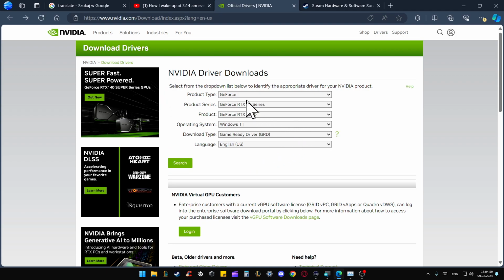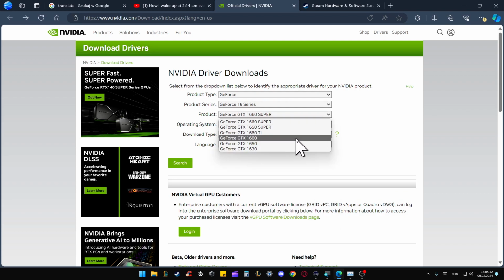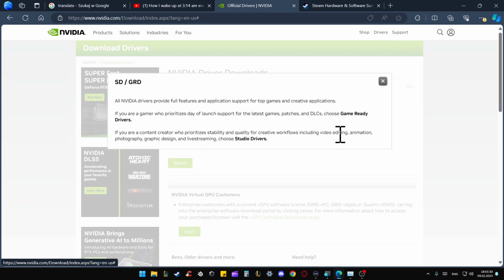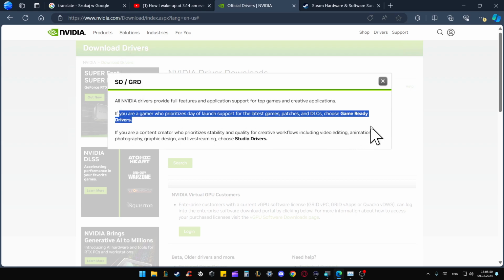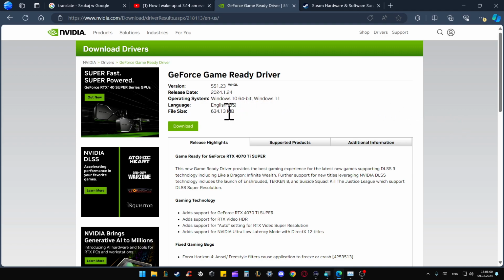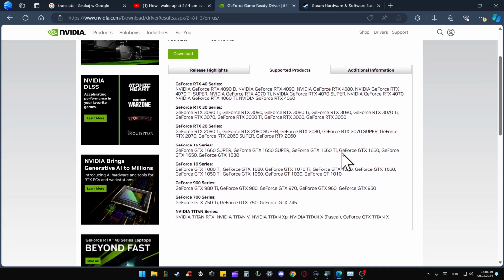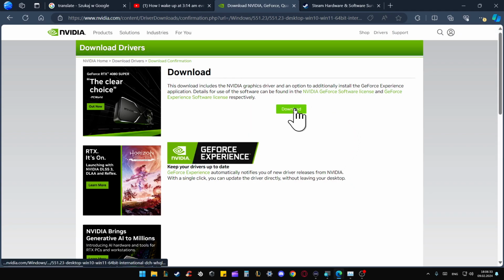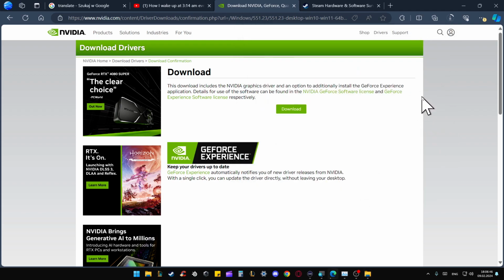How to Update Drivers for GeForce GTX 1650 / 1650 SUPER?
Uncover the straightforward method to refresh drivers for your GeForce GTX 1650 or 1650 SUPER GPUs. Ensure optimal performance and compatibility with the latest software updates by following this easy-to-follow guide.

geforce gtx 1650 driver download

On my channel you will find other tutorial videos for Geforce graphic cards, so if you are still looking for some tips/guides, then play the playlist below: